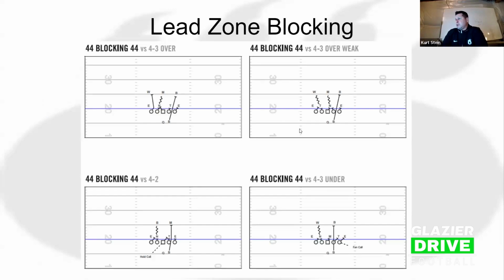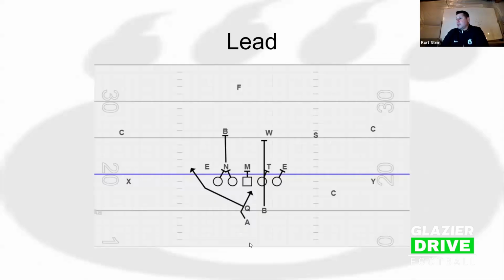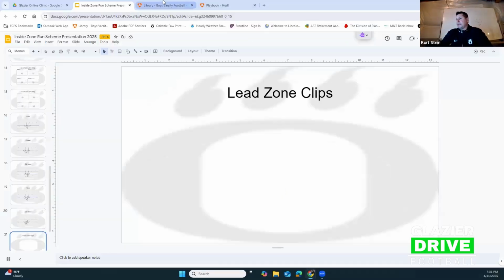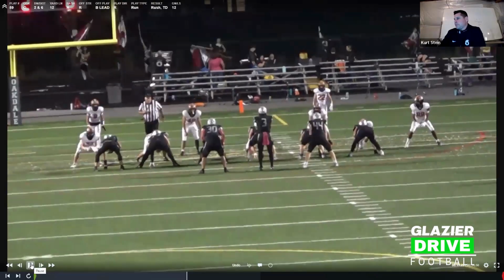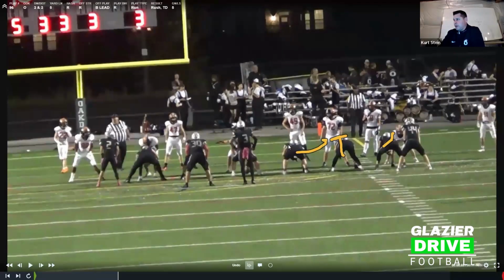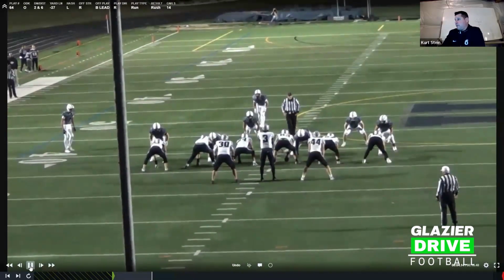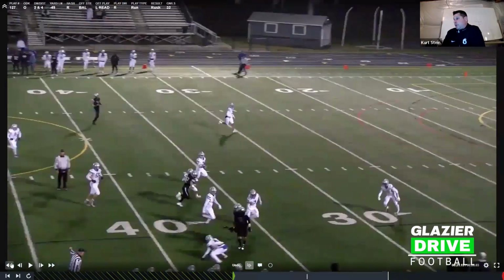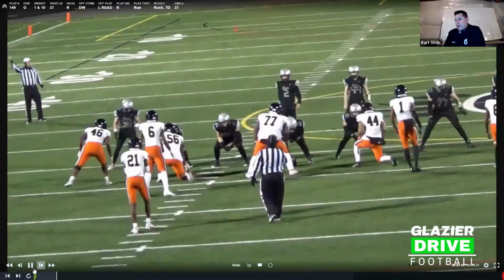How to Add Lead Zone to Inside Zone Complete Installation Guide + Film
Kurt Stein, Head Coach, Oakdale HS, MD

LEAD ZONE FUNDAMENTALS

This video breaks down the lead zone concept as an evolution of inside zone blocking. The key difference is inserting a skill player (typically a B-back or fullback) on linebacker #1, which changes how the offensive line counts defenders and executes their blocking assignments.

BLOCKING ASSIGNMENT CHANGES

When running lead zone, the offensive line no longer counts linebacker #1 in their zone count since a skill player is inserting on him. This means the first double team now goes to linebacker #2, and the second double team goes to linebacker #3. This adjustment allows linemen to fan out defensive ends (4 and 9 techniques) while the inserter handles the inside linebacker.

LEAD ZONE VARIATIONS

The system includes several variations:

Traditional Lead: Standard lead zone with zone read option for the quarterback
B Lead: Same concept but trading which back carries the ball and which back inserts
Quarterback Lead: QB becomes the ball carrier, often with outside run fake action
Wind Concept: The inserter starts on the backside of the formation and "winds" back to insert on linebacker #1

FILM BREAKDOWN EXAMPLES

The transcript analyzes multiple game film examples showing:

Proper fan blocking by offensive line against 4-9 techniques
Effective inserts by the lead blocker taking linebacker #1 off his feet
Communication between guards and center for proper double teams
Motion variations where the motion player becomes the inserter
Diamond formation (30 personnel) allowing for both an inserter and an alley player
Backside zone read opportunities when defensive ends over-squeeze

PERSONNEL AND FORMATION FLEXIBILITY

The lead zone concept works from various personnel groupings and formations, including tight end sets, diamond backfield, and motion packages. The key is maintaining the core principle of inserting on linebacker #1 while executing proper zone blocking techniques with the offensive line.